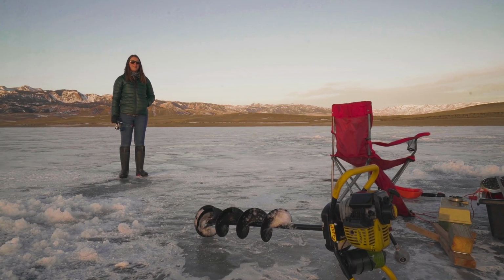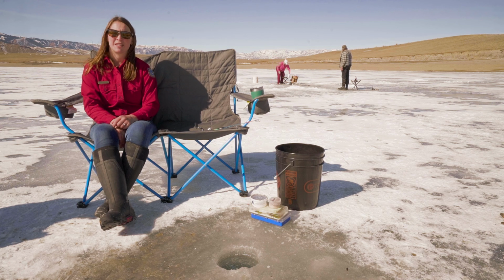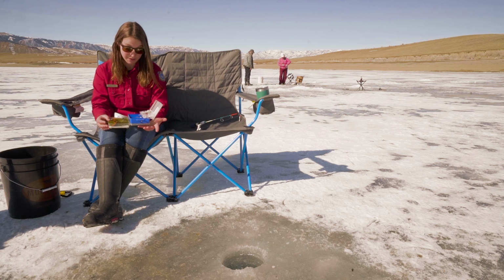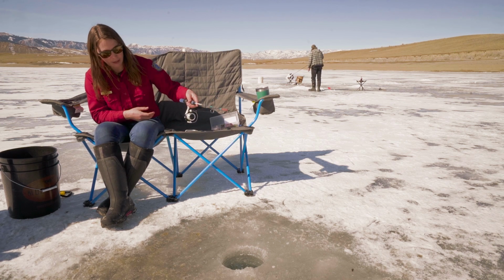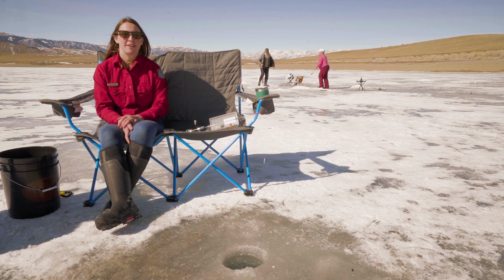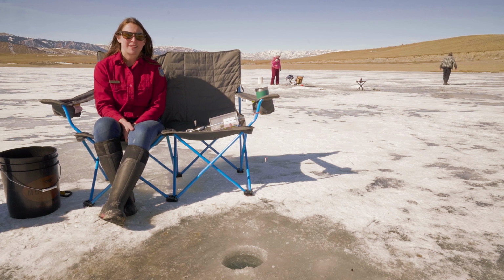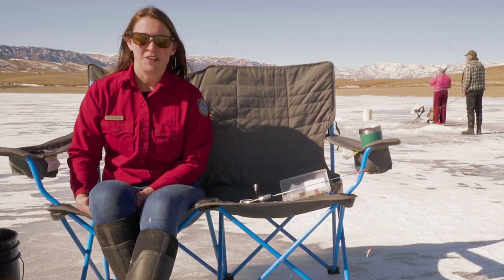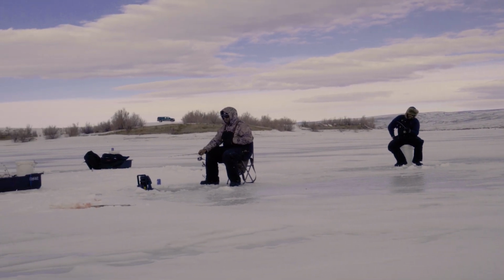Ice Fishing Basics for Beginners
Getting into ice fishing as a beginner can be intimidating, but we'll cover the basic gear needed for ice fishing and how to stay safe on the ice. If you're new to ice fishing, start by watching this video. It's ice fishing 101. We'll help you learn how to ice fish safely, know what to pack and find places to ice fish. You'll be catching fish in no time. Tight lines! :)

0:00 Intro
0:16 Best Months to Ice Fish
0:26 How to know if Ice is Safe
0:45 Ice Fishing Safety Gear
1:29 Ice Fishing Gear for Beginners
2:08 Ice Fishing Jigs & Lures
3:07 Ice Fishing Bait
4:44 Ice Fishing Gear - Beyond the basics
5:30 Where to Ice Fish
9:01 Conclusion